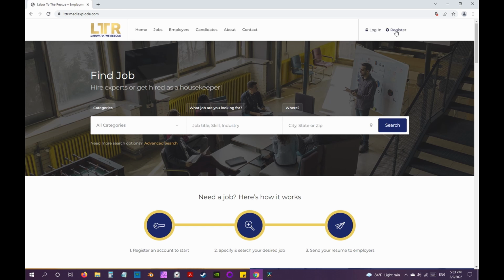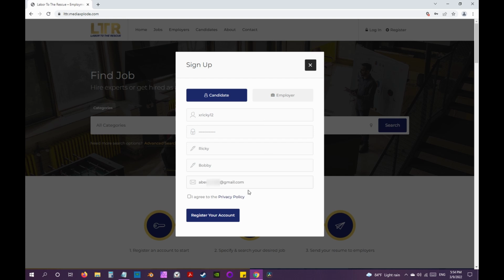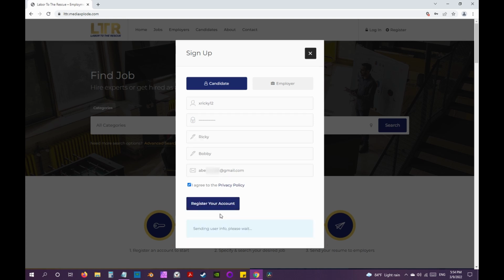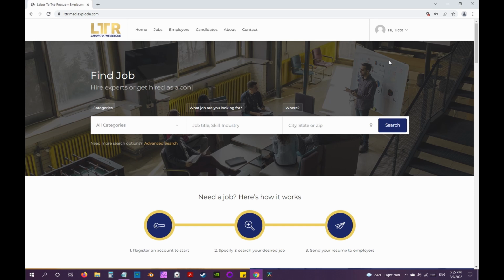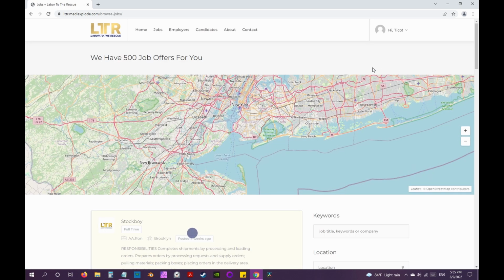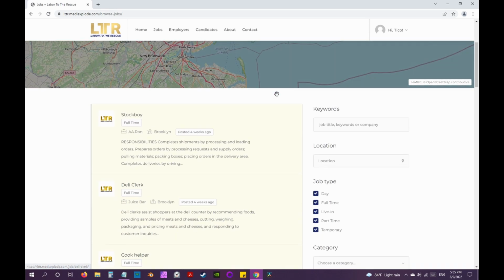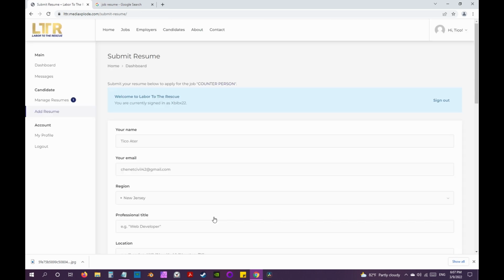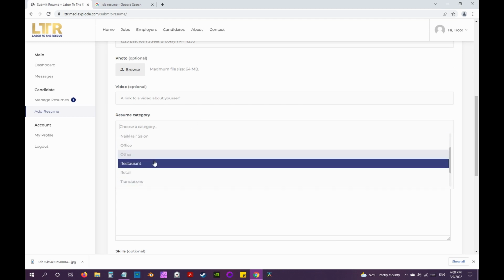LTTR tutorial to login and apply for jobs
Welcome to a tutorial on how to register to the LTTR website and apply jobs.